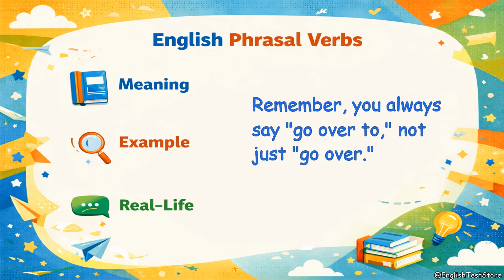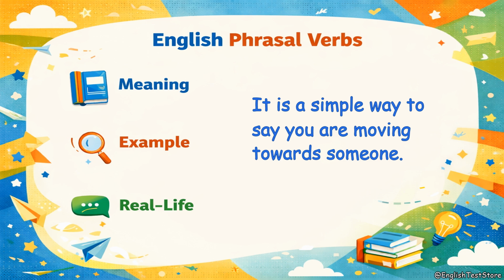Go over to sb Meaning, Examples & How to Use in English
Learn the meaning of "Go over to sb" with clear examples and tips to use this phrasal verb naturally in everyday English conversations.